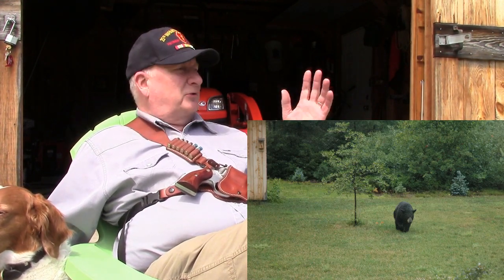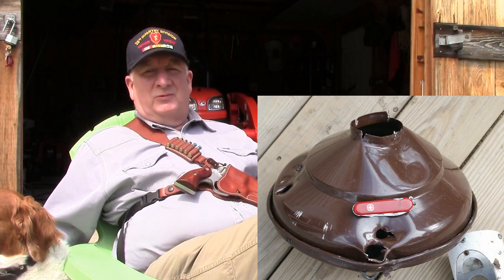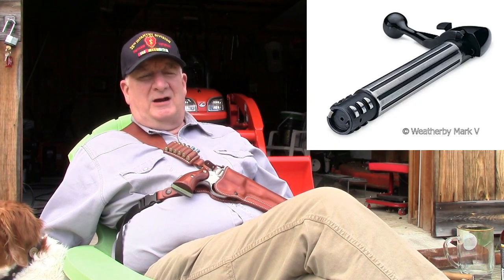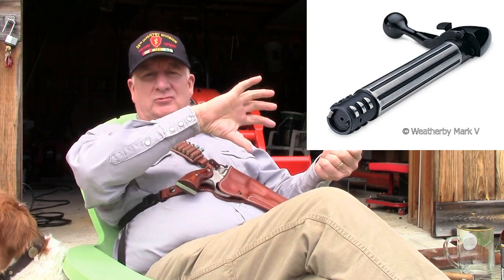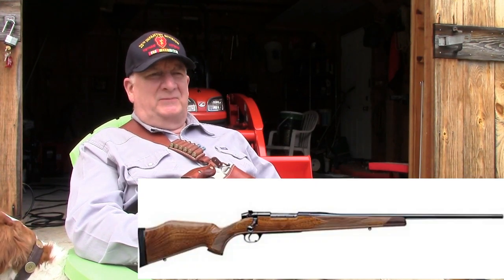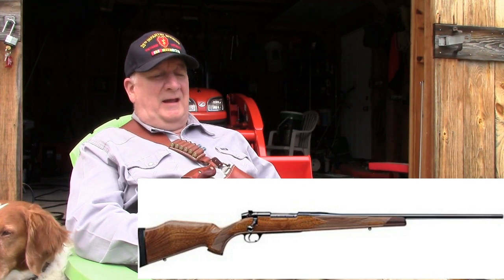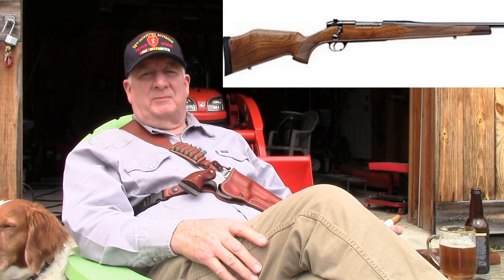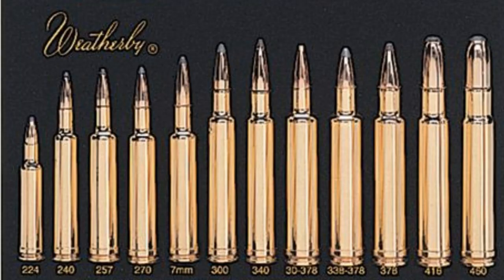Weatherby Mark V ~ Power with class!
Take a look at Roy Weatherby's unique family of rifle cartridge, paired with the beautiful and strong Mark V Rifle that he developed seven decades ago.   While not this author's cup of tea, it's a respected American classic achievement that has earned its place in firearms history.